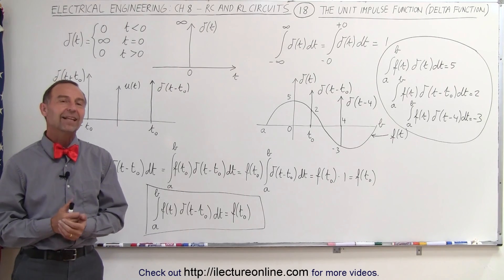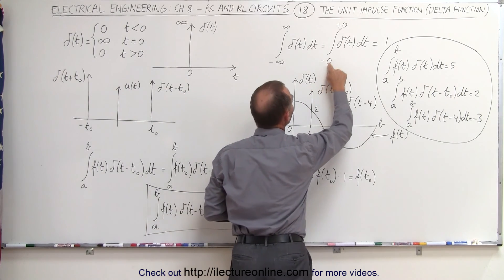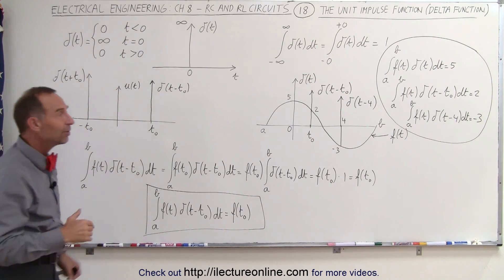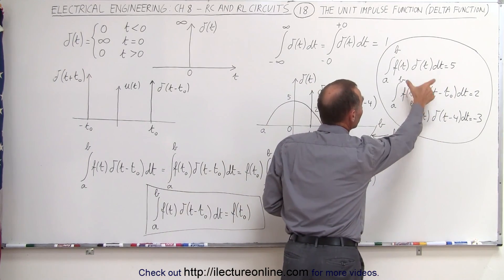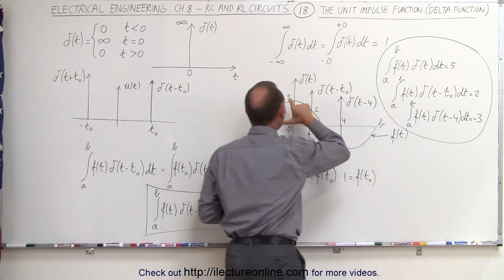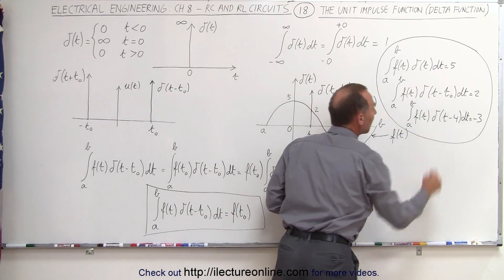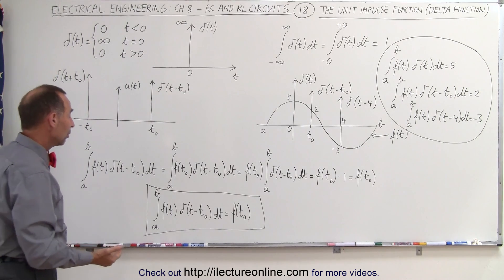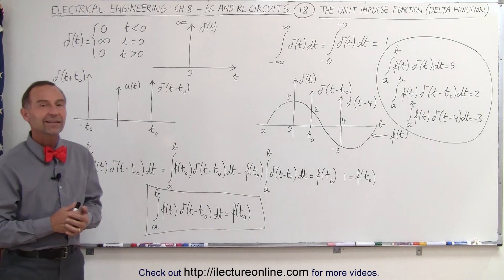Electrical Engineering: Ch 8: RC & RL Circuits (18 of 43) The Unit Impulse Function (Delta Fct)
In this video I will explain the unit impulse function which is also known as the delta function in mathematics.